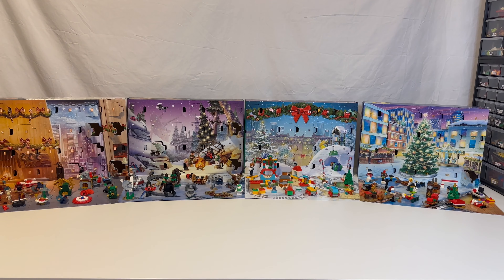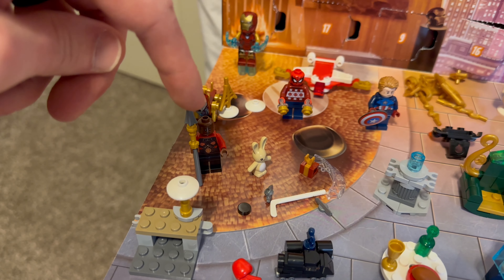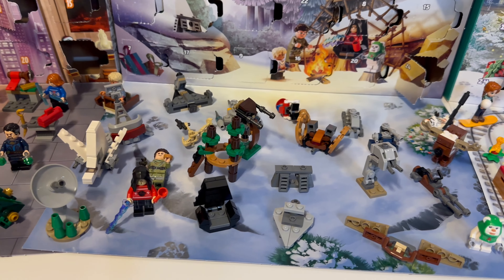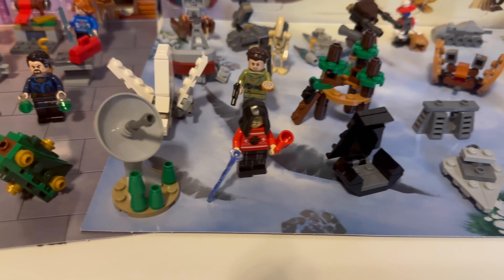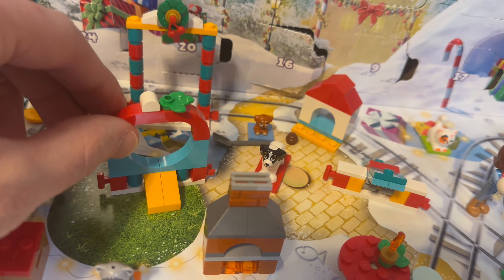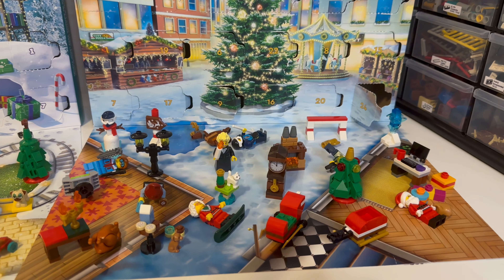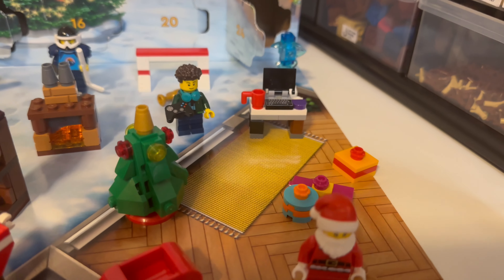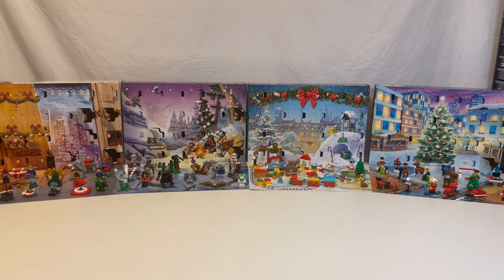Going Threw 2023's Lego Advent Calendars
Lego Friends Advent Calendar 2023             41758
Avengers Advent Calendar           76267
Lego Star Wars Advent Calendar           75366
Lego City Advent Calendar            60381